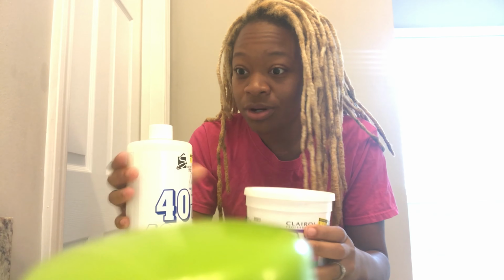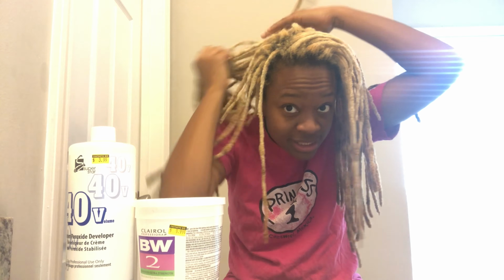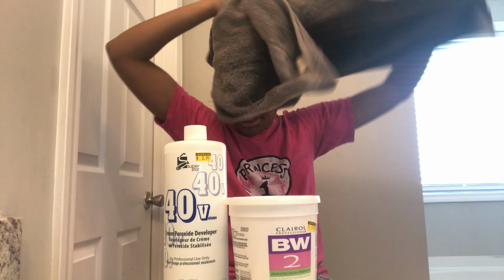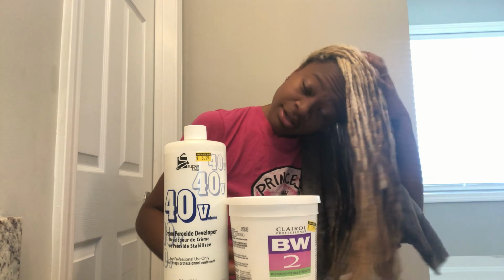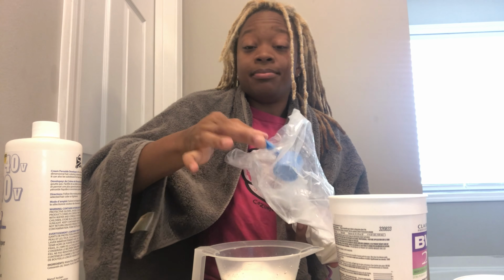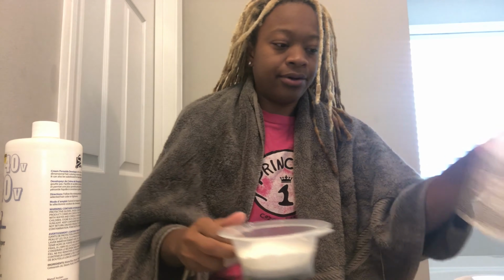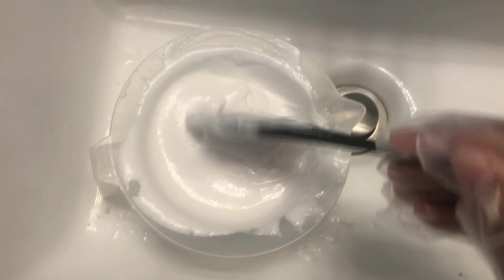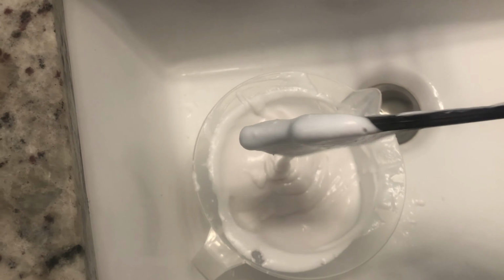How To Color Dreadlocks | DYING MY LOCS BLONDE | Wash & Style Included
This weekly vlog consist of me dying my LOCS BLONDE. I show you how I color my LOCS from start to finish and I include my wash & style routine. ❤️